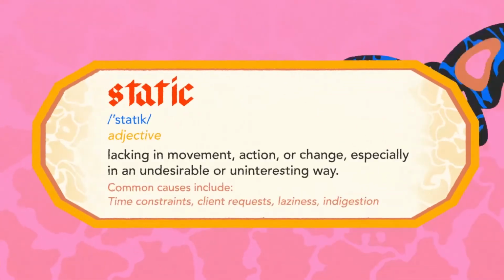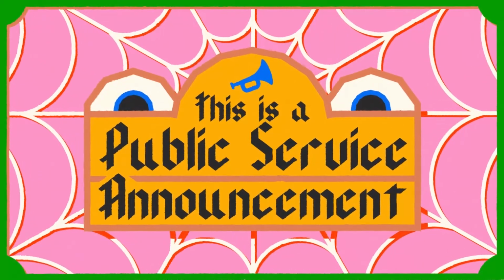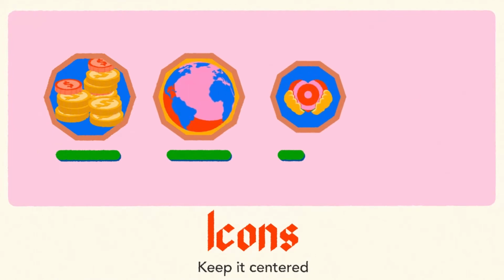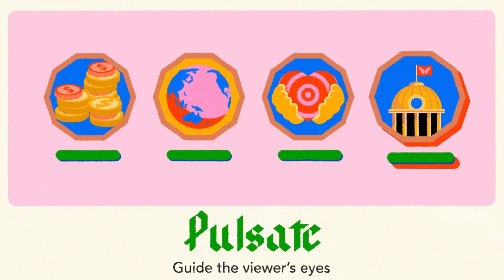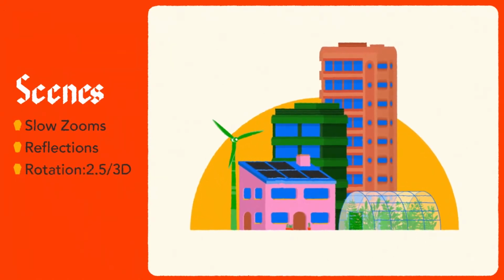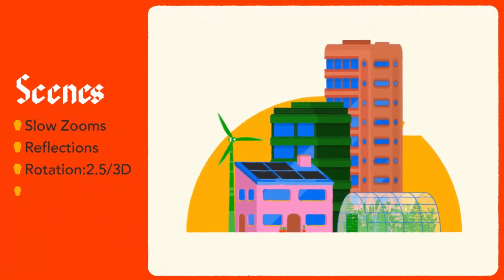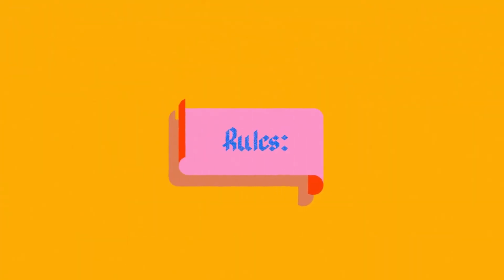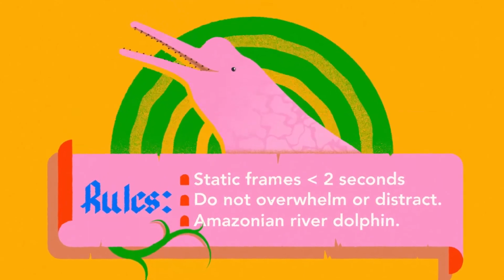Kill static frames in your animation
There are many reasons for motionless frames ending up in your final render, but whatever your circumstances, there are a few simple tricks that will give some life to your shot and fend off the echoey abyss that is static frames.

Leave your tips in the comments.